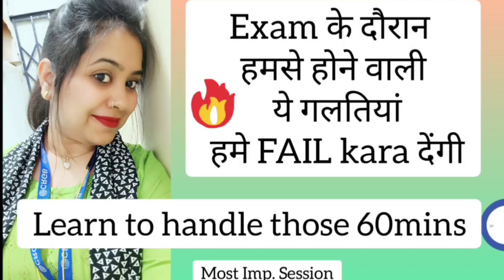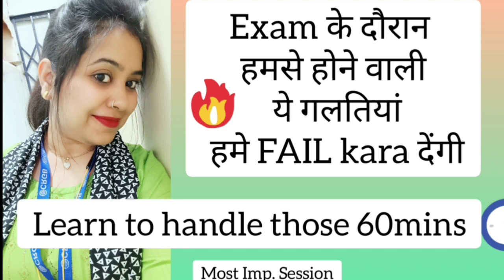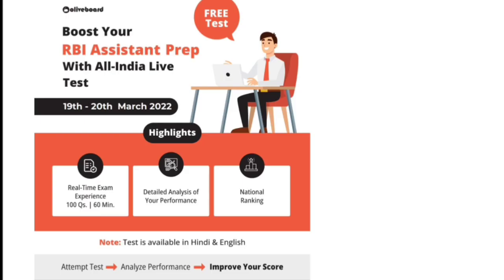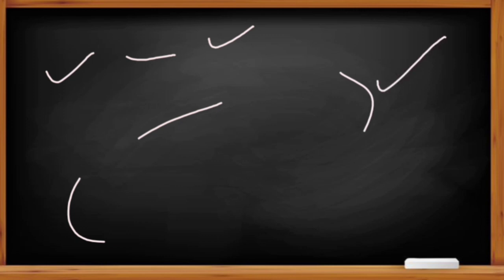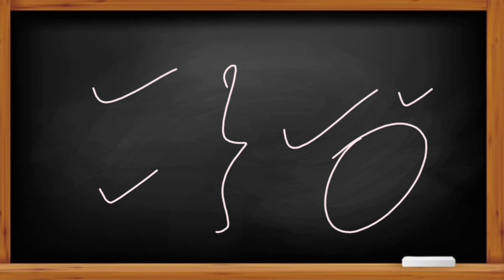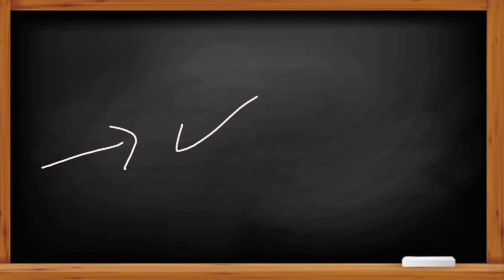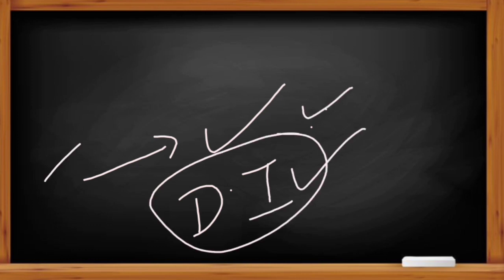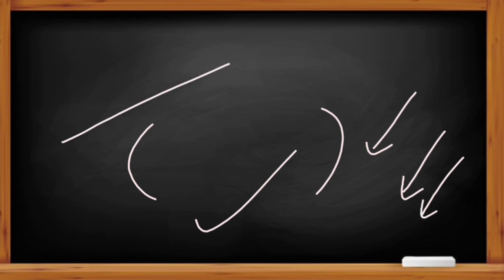Toppers Handle those 60 minutes of exam this way 🔴 BANK EXAMS